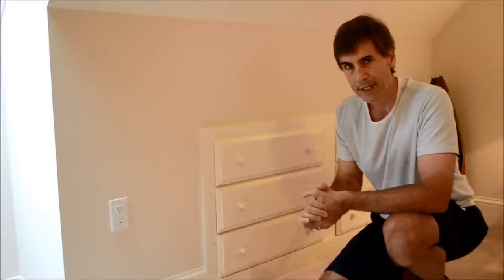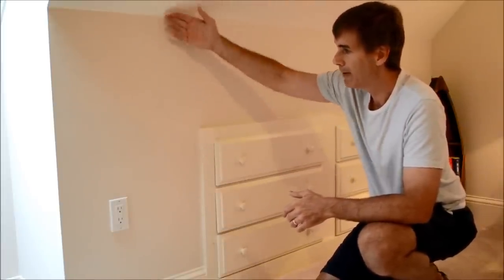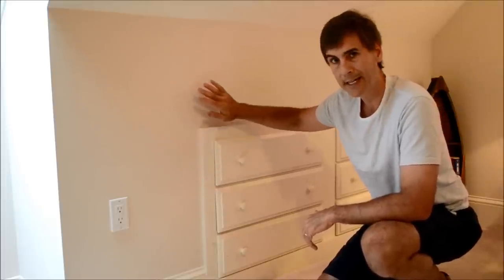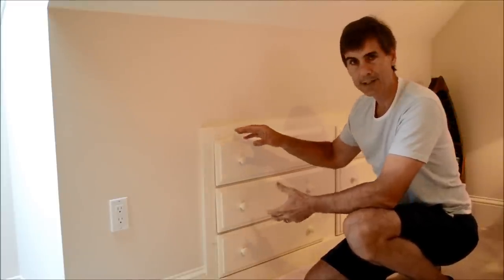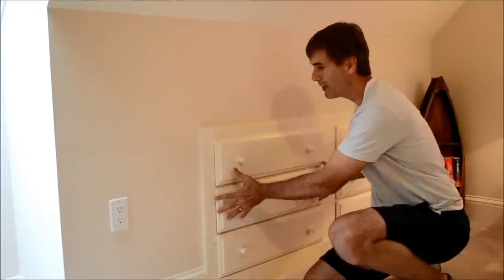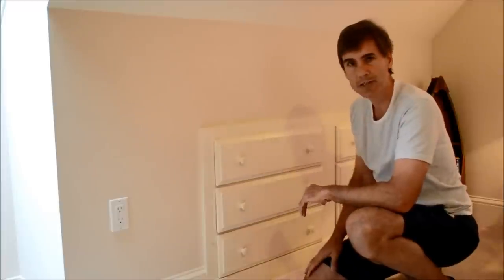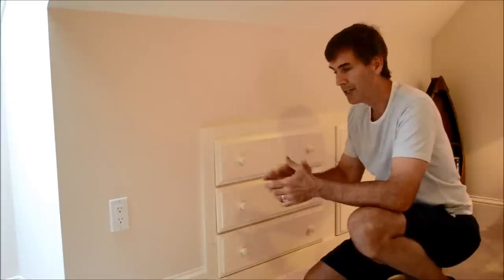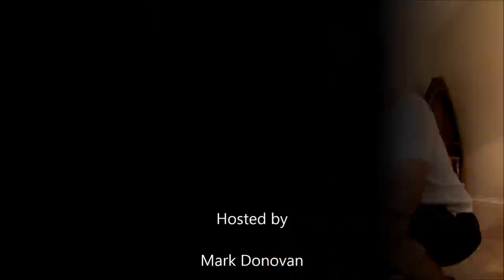How to Install Knee wall Storage Space in Finished Attic Video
In this video Mark Donovan of discusses the installation of knee wall storage space in a finished attic using a chest of drawers. Built-in storage space is a smart idea when finishing and attic.